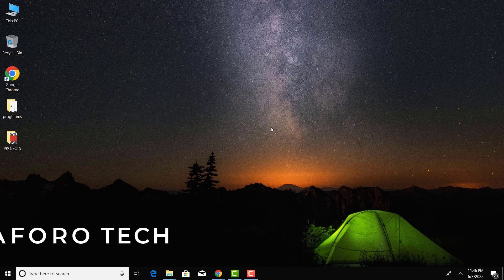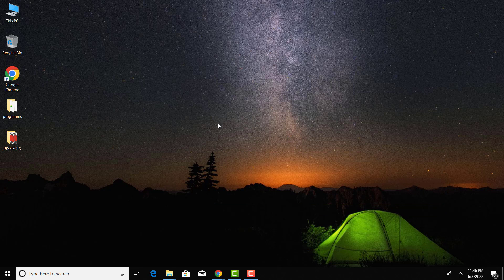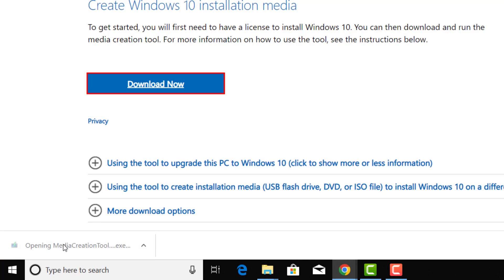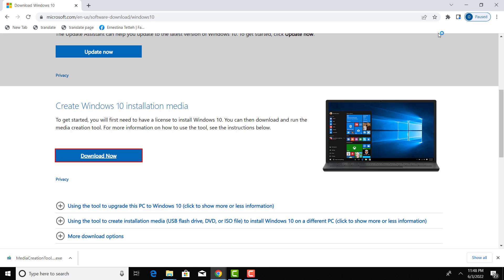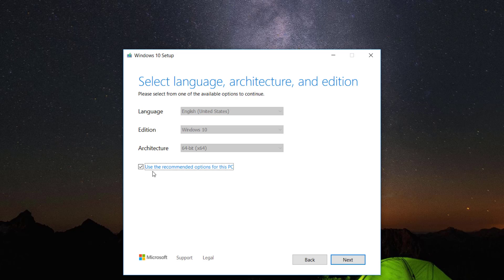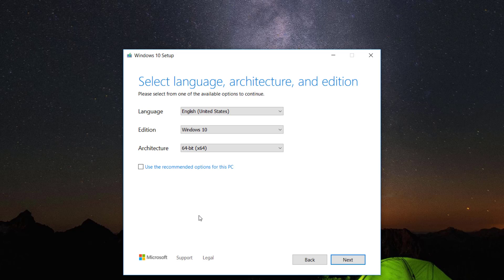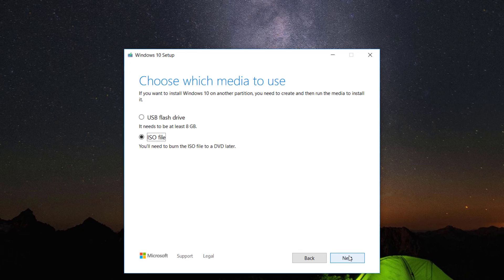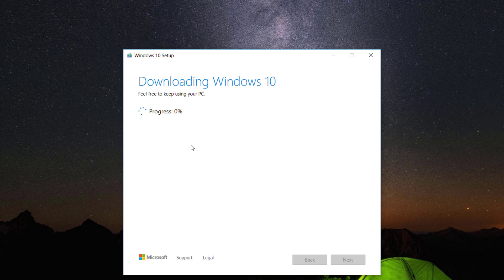How to Download Windows 10 ISO for Free | Official Windows 10 ISO File Download Guide (2025)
Looking to download Windows 10 for free? In this step-by-step tutorial, I'll show you how to officially download the Windows 10 ISO file directly from Microsoft’s website. Whether you want to upgrade from Windows 7 or Windows 8, or perform a clean installation of Windows 10, this guide will walk you through everything you need to get started.

What You’ll Learn in This Video:
How to download the Windows 10 ISO file for free from Microsoft.
Create a bootable USB drive to install Windows 10 (requires at least 8GB of USB storage).
Upgrade your Windows 7 or Windows 8 PC to Windows 10.
Steps for a clean installation of Windows 10 on your device.
Y
ou can easily download the Windows 10 ISO file using the link below and follow along with this video to get Windows 10 up and running on your computer.

KEYWORDS & SEARCH QUERIES
Windows 10 ISO download free
How to download Windows 10 ISO file
Download Windows 10 official ISO
Upgrade Windows 7 to Windows 10
Create a bootable USB drive for Windows 10
How to install Windows 10 from USB
Windows 10 ISO download link
How to perform a clean installation of Windows 10
Free Windows 10 upgrade from Windows 7
Download Windows 10 ISO for clean install